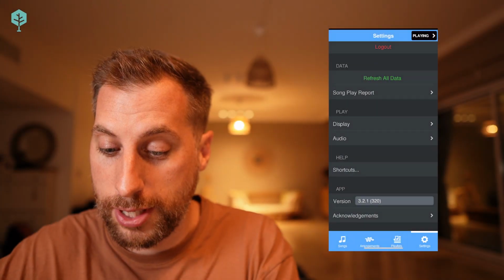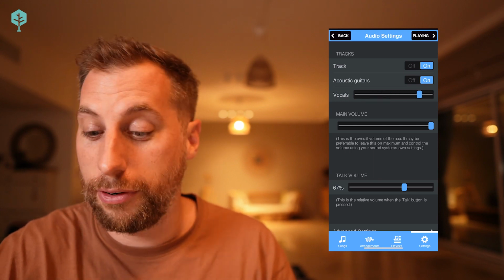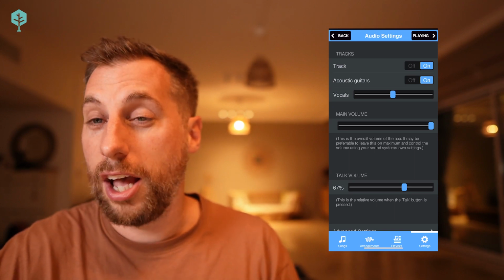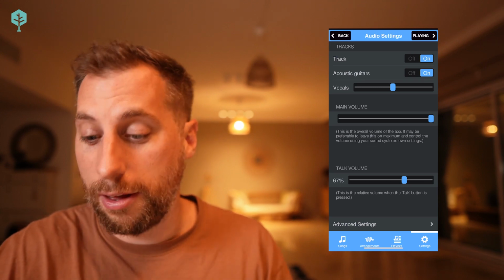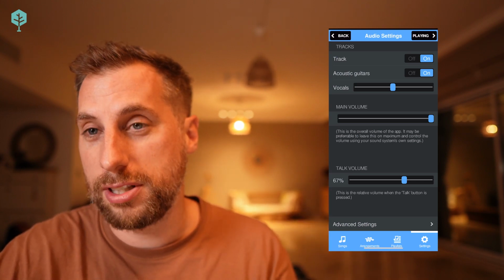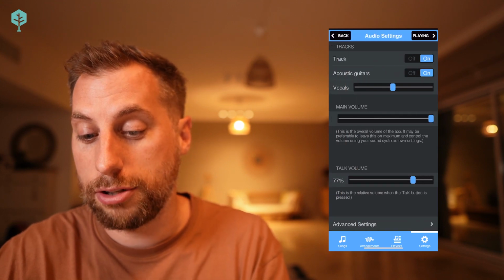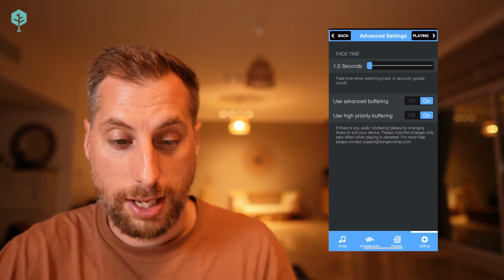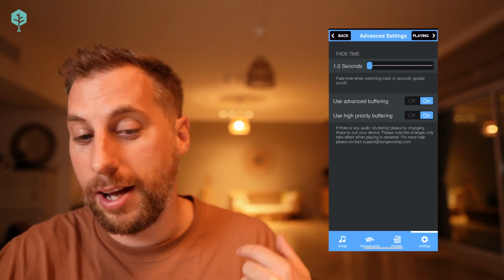iSingWorship - Audio Settings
A quick guide on how to change audio settings in the iSingWorship app. We think it's the PERFECT tool that anyone can use for leading worship in small groups or any setting that is lacking in musicians!

Our mission here at Growing Church:
Helping growing churches grow through resourcing, equipping and encouragement in the areas of worship, administration and leadership.

QUESTION — Have a question about Worship, Administration, Leadership or Anything Else? Post in the comments section of this video!